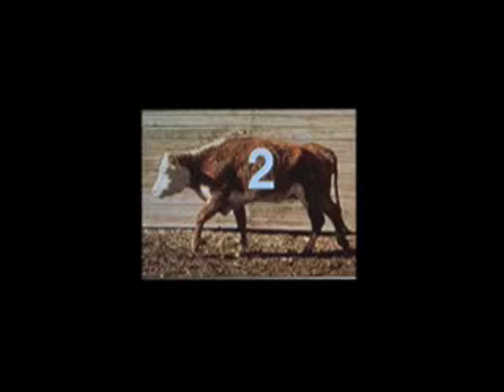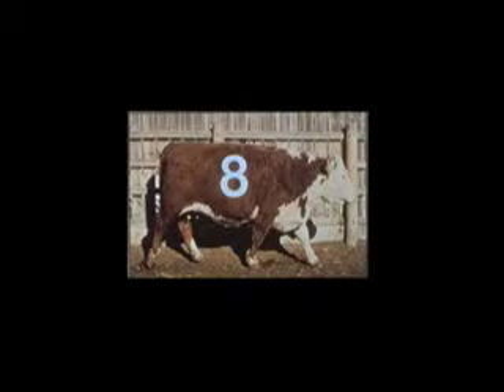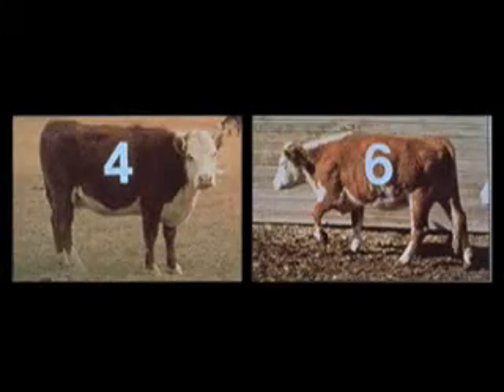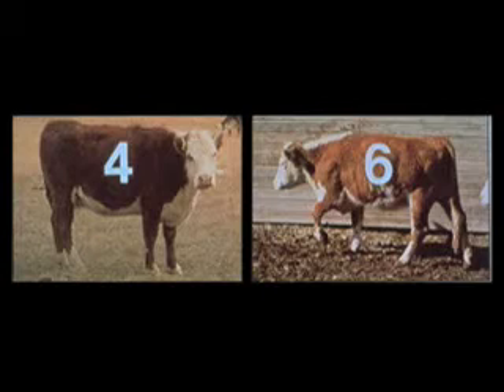Body Condition of Beef Cows Must Be Maintained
Beef producers must maintain the body condition of cows if they expect the cows to
breed back within a reasonable time. In addition, cows need adequate body condition so they
will have strong calves at birth.